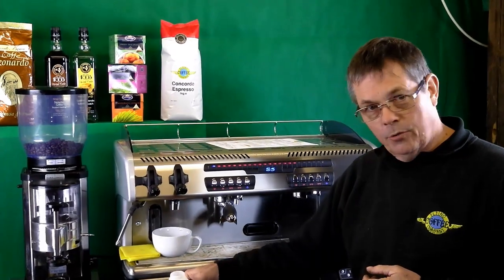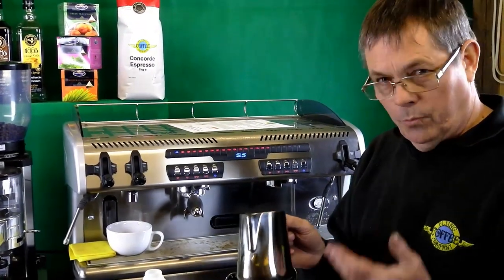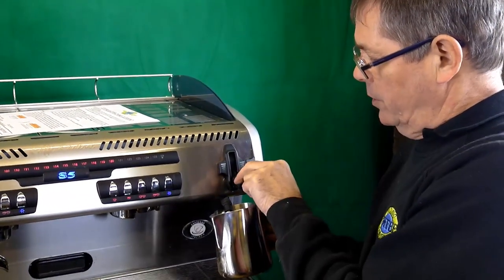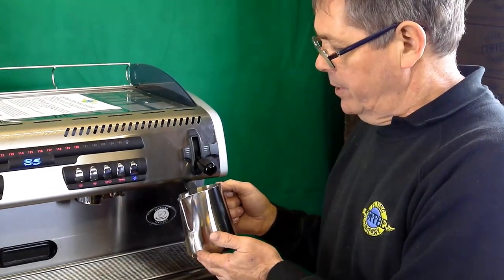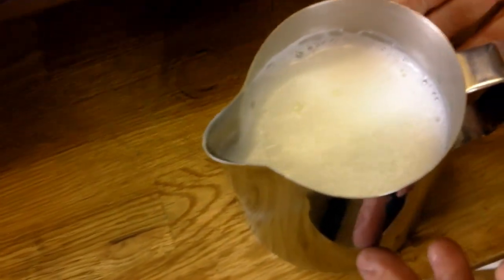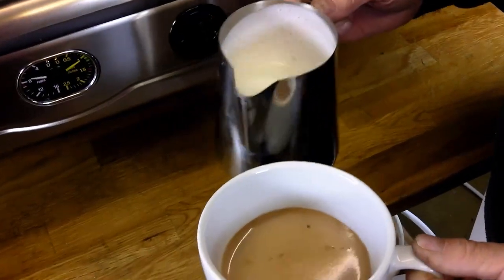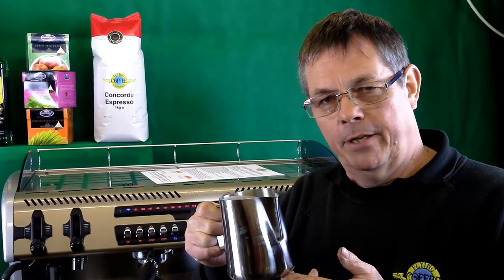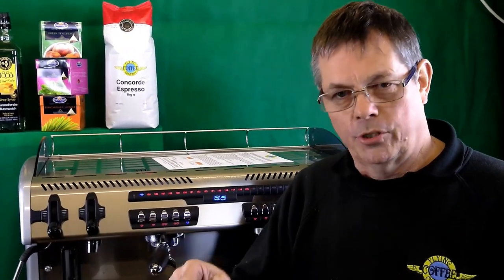How To Get Perfect Foamed Milk Everytime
In this Flying Coffee video we will be showing you how to achieve perfectly foamed milk every time. We have packed in loads of tips from the correct shaped jug to the tone of the milk, all to give you the perfect foamed milk.